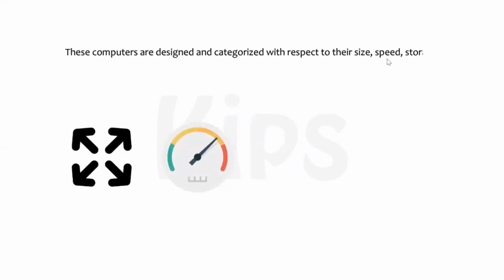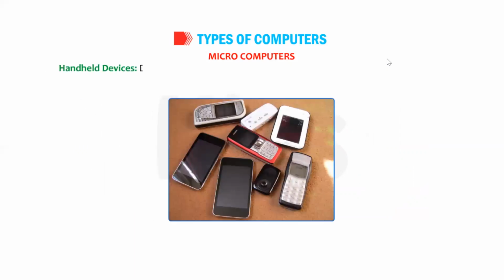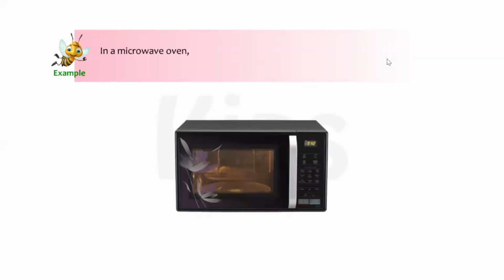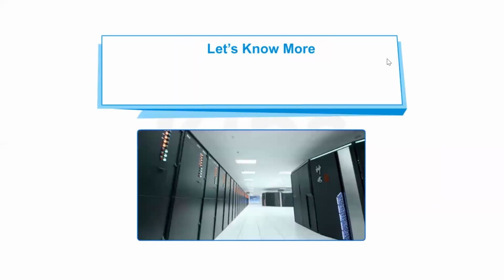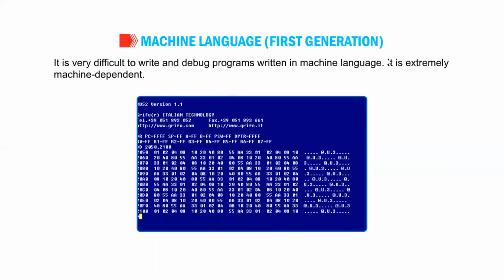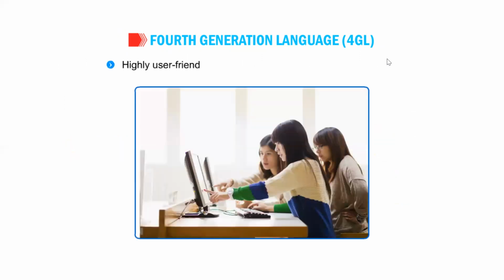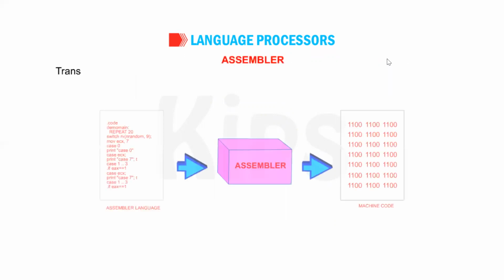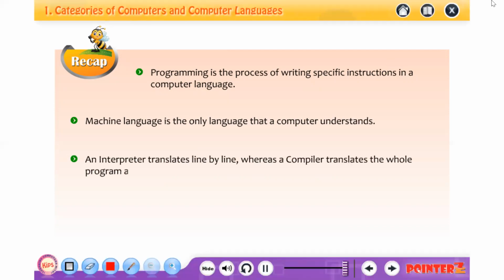Chapter 1 Categories of Computer and Computer Languages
Chapter 1 -  Categories of Computer and Computer Languages, Mini computers, micro computers, mainframe computer, super computer, compiler, interpreter, assembler, translator, first generation, second generation, third generation, fourth generation computer languages.